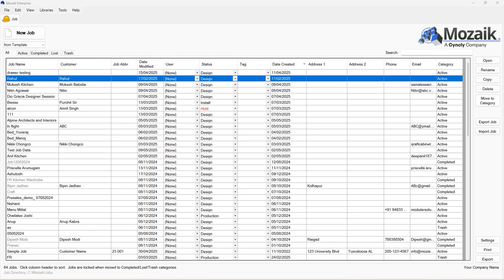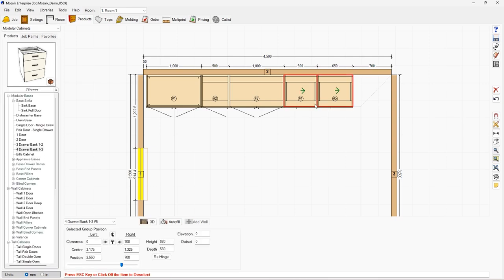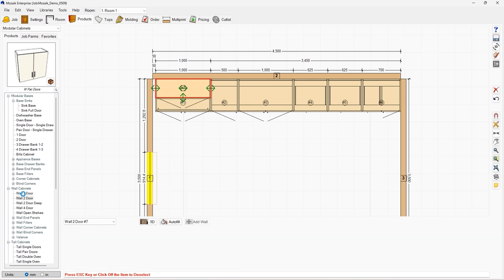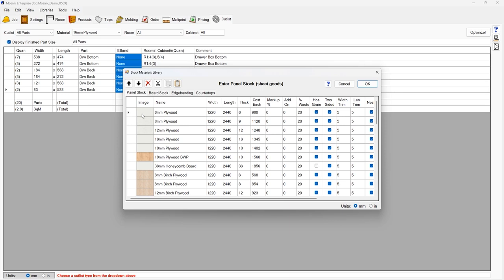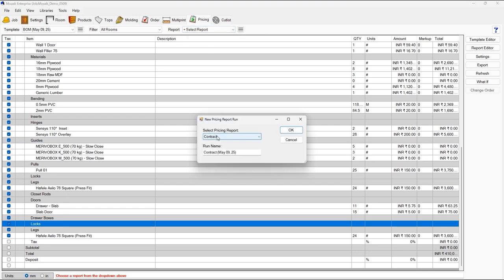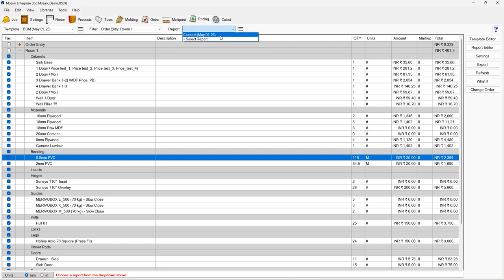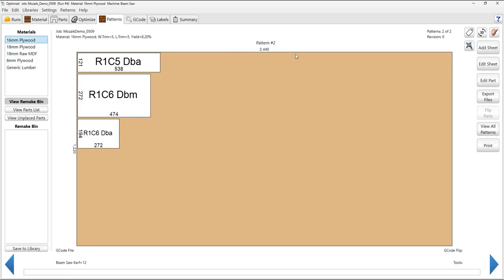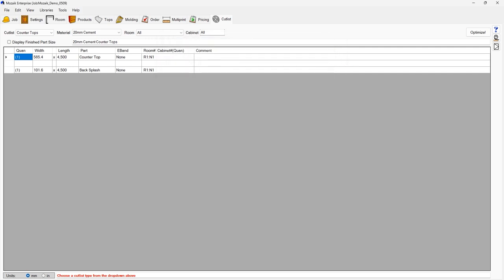Mozaik Software Demo for India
Join Yuvaraj from India as he takes you through a detailed demo of Mozaik software, showing how cabinetmakers can design, detail, and drive production all in one streamlined platform. From creating custom kitchens to generating precise cut lists and CNC-ready outputs, this video highlights how Mozaik simplifies complex workflows, boosts efficiency, and helps you make the most of your CNC investment with ease and confidence.